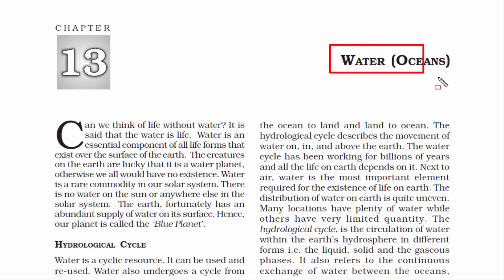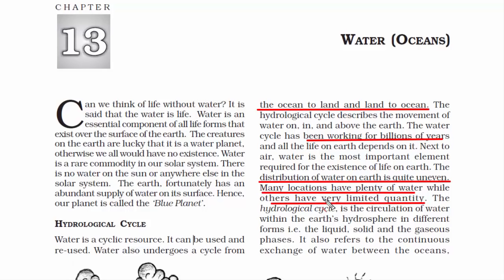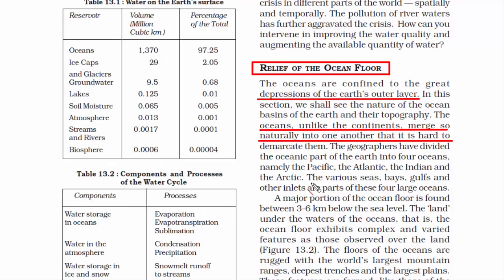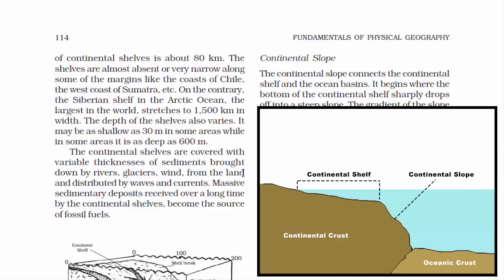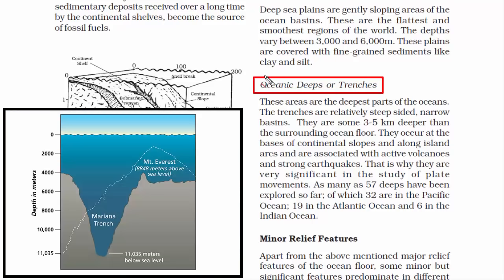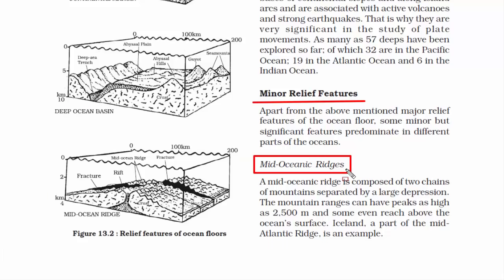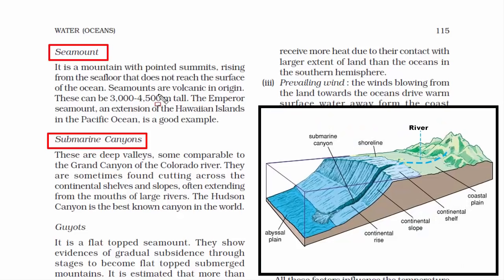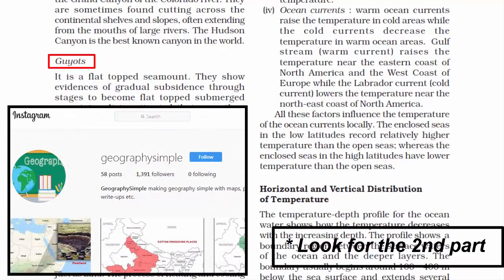Water (Oceans) - Chapter 13 Geography NCERT Class 11 Part 1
Video lecture, lesson summary, revision notes and solutions of CBSE NCERT Geography Class 11 Chapter 13 Water (Oceans) Part 1. This educational video is important and forms foundation for UPSC / IAS, SSC CGL, CDS, NDA and other school examinations.

***Time Stamp***
1. Hyrdological Cycle (Water Cycle) @ 0:34
2. Relief of the Ocean floor @ 3:42
3. Divisions of the Ocean floor @ 6:05
4. Continental Shelf @ 6:23
5. Continental Slope @ 8:28
6. Deep Sea Plain @ 9:10
7. Oceanic Deeps or Trenches @ 9:51
8. Minor Relief Features @ 11:03
9. Mid-Oceanic Ridges @ 11:07
10. Seamount @ 13:02
11. Submarine Canyons @ 14:49
12. Guyots @ 15:51
13. Atoll @ 16:33